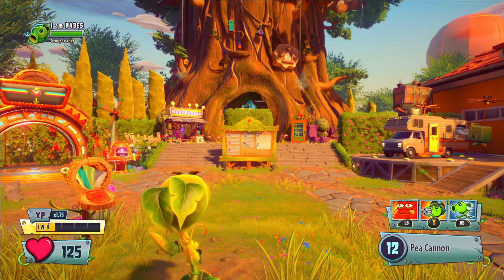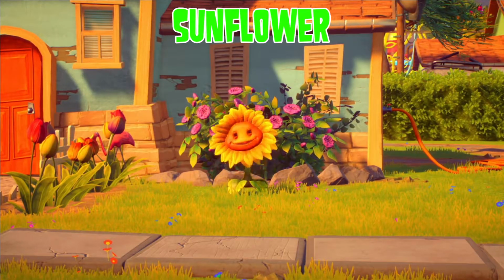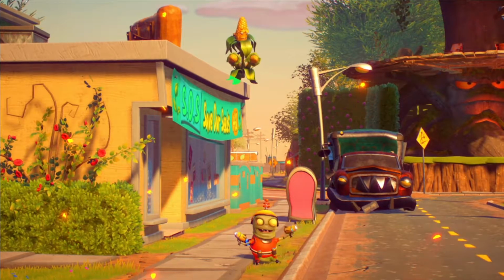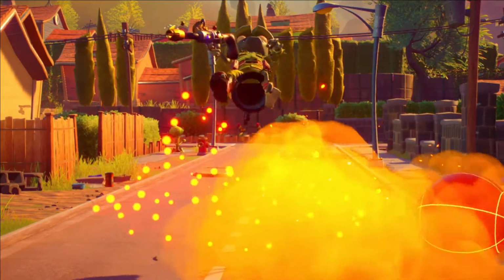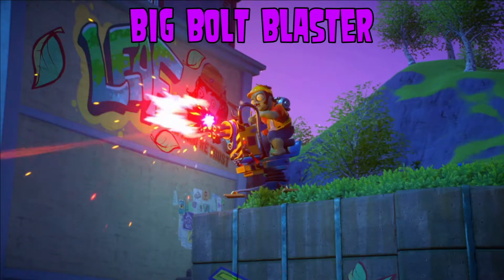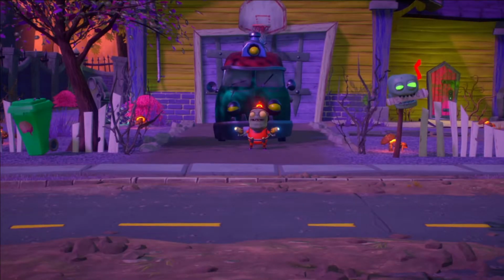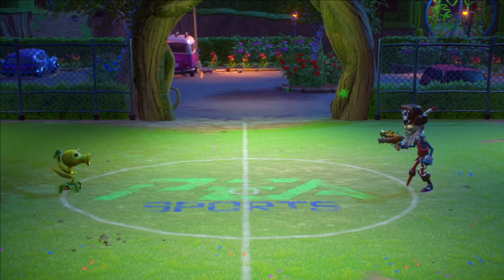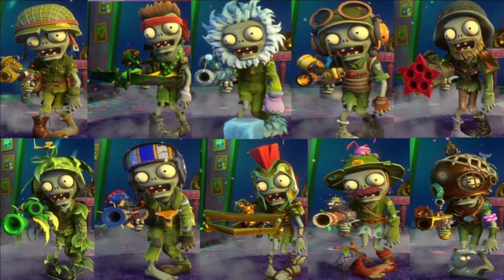YOU NEED TO TRY OUT THIS GAME!!!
If you are bored during the pandemic and looking for a new game to play with your friends, then you need to watch this video!! This game will be one of the most FUN games you will ever try out!!